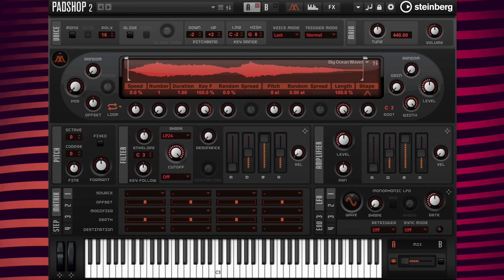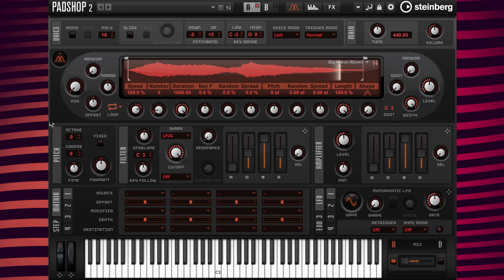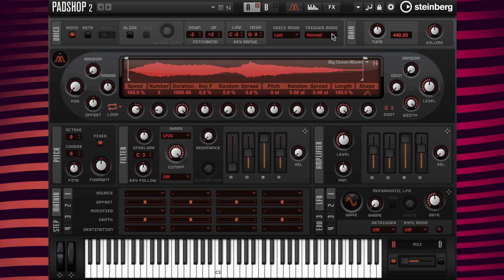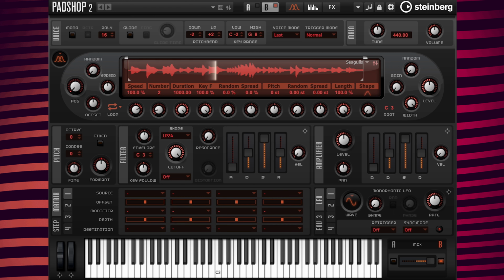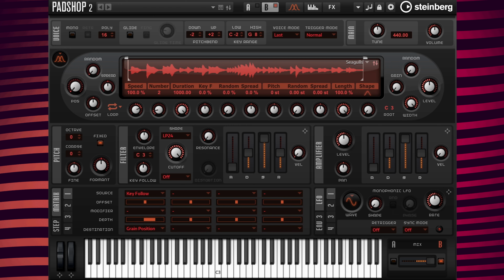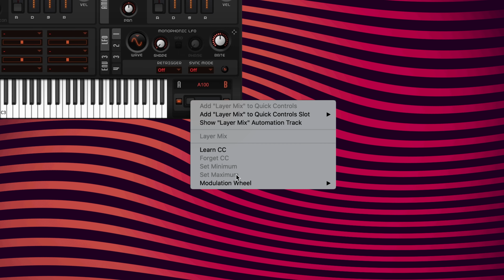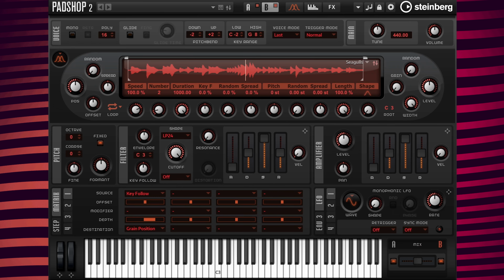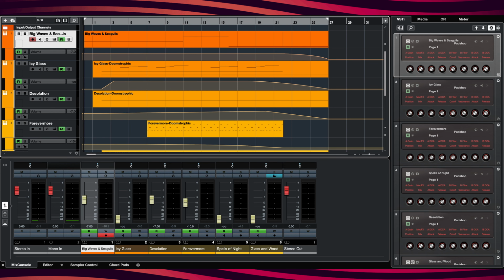Padshop 2 Tutorial I How To Create A "Big Ocean Waves And Seagulls" Preset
In this Padshop 2 tutorial video, Gary Gibbons explains how to create an ocean sound design preset by using the, "Big Ocean Waves and Seagulls" samples from the Padshop/04 Nature FX folder, how to apply A/B mix mod wheel assignments and use the key follow/grain position functions to access different sections of a sample, as well as a new age composition using presets from Doomstrophic and Kingdom for Padshop 2.

To learn more about Padshop, Padshop Pro or Padshop 2

Chapters
00:00 Intro
00:40 Layer A-Load Sample Big Ocean Waves
01:00 Layer settings
02:17 Amp Env settings
02:40 Trigger Mode - Resume
03:21 Layer B- Load Sample Seagulls
03:31 Layer settings
04:20 Fixed Sample Pitch - Key Follow
04:42 Key Follow/Grain Position
05:53 Mod Wheel Assignment
07:53 Disable Mod Wheel Assignment
07: 59 Composition - Presets: Icy Glass, Desolation, Forevermore from Doomstrophic & Spells of Night and Glass and Wood from Kingdom
09:38 Ending